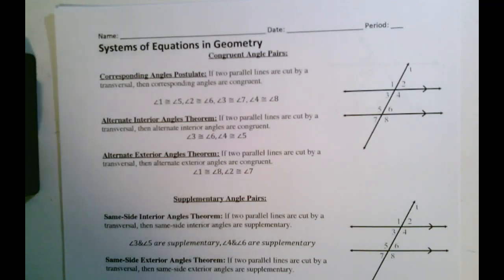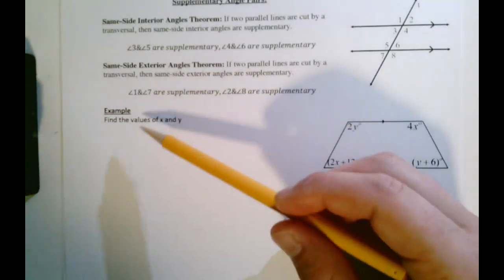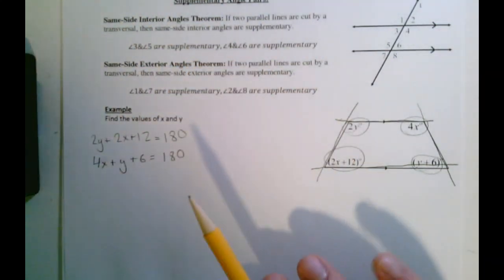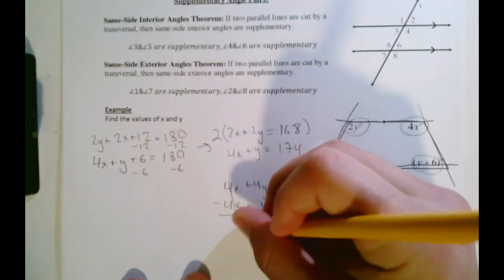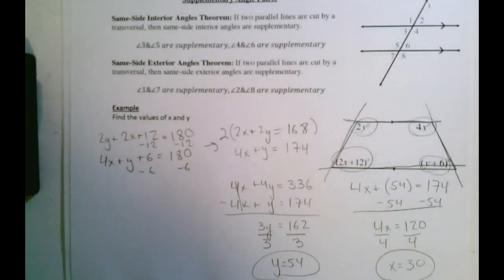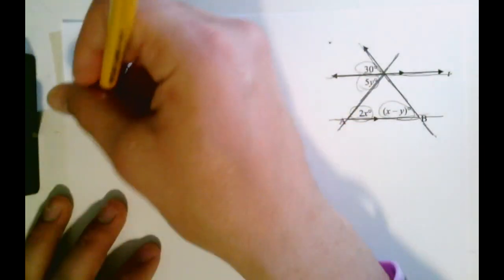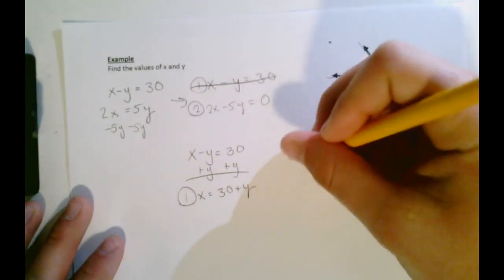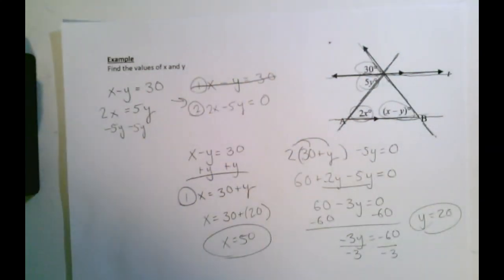Systems in Geometry